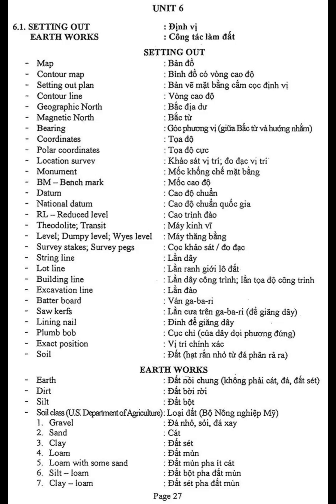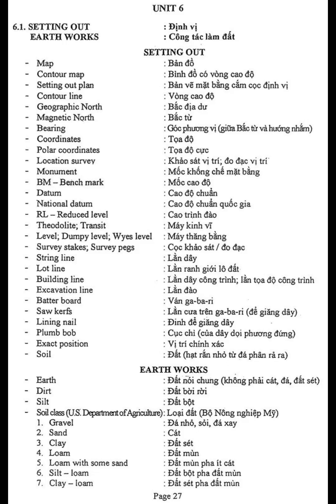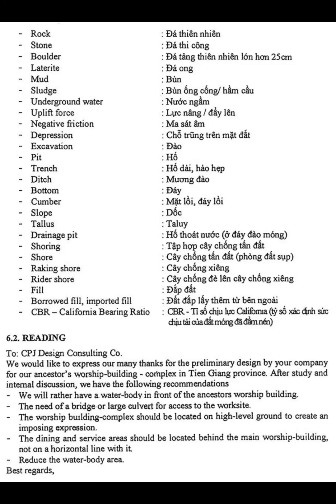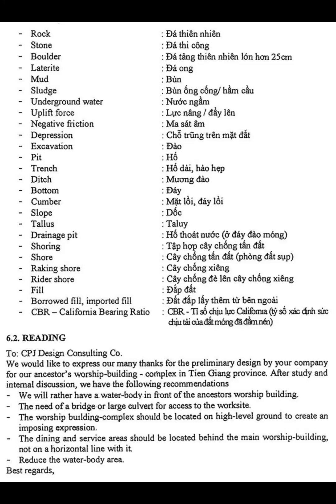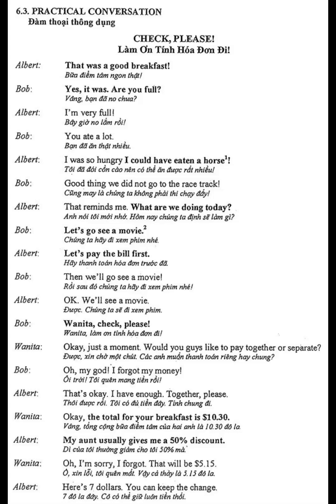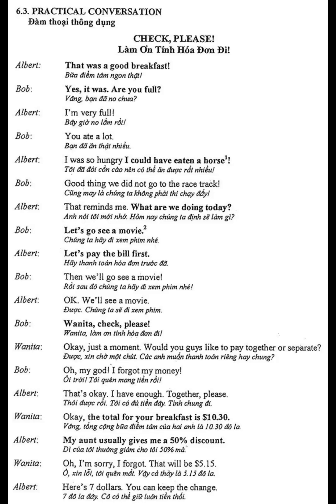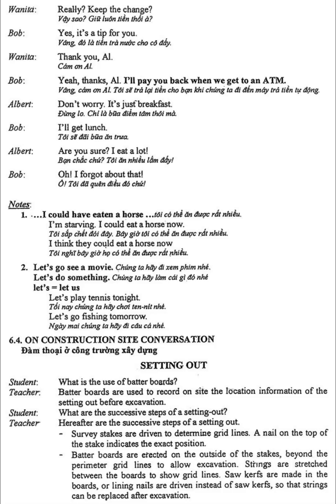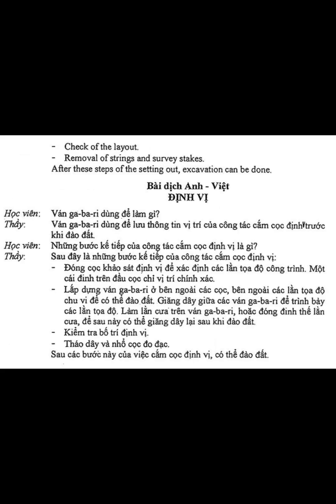English for Construction - Unit 6: Setting out - Earth works : Định vị - Công tác đất